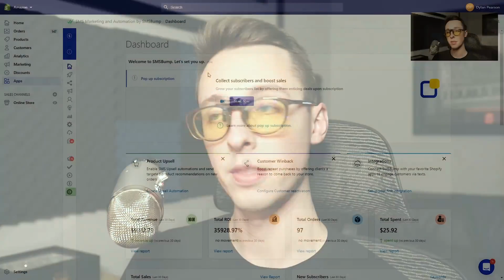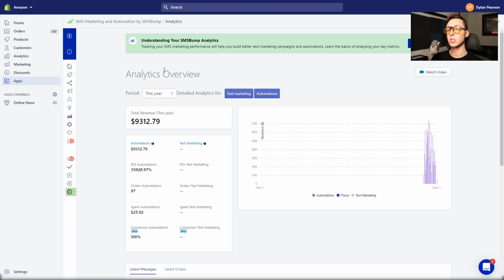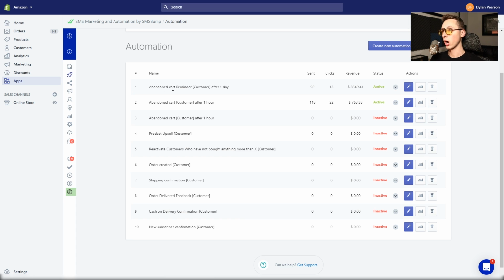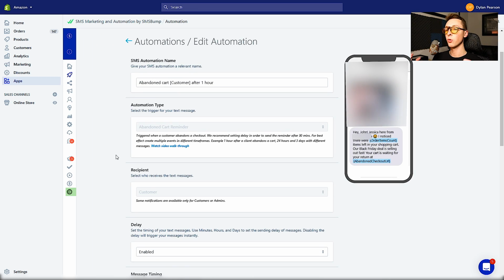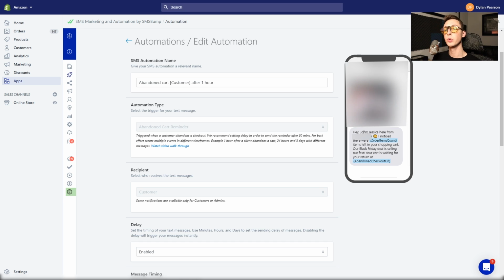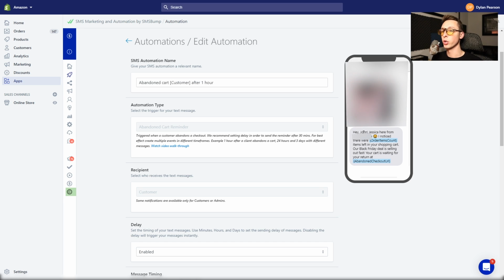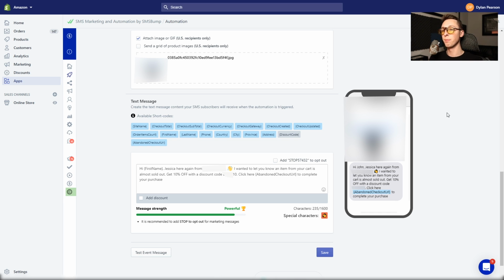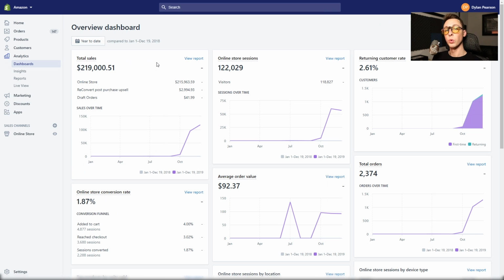How I Made A 36000% ROI Using This Plug-In | Shopify Dropshipping | SMSBump Tutorial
In this video, I am going to go through a step-by-step tutorial on how I'm utilizing a specific Shopify plugin to generate a 36000% ROI. The plugin link is available below:

Be sure to watch the entire video and let me know what you think by leaving a comment!

How To Uncover The 3 Hidden Keys To $1M Ecommerce Business (Webinar)

About: Dylan Pearson is a 26-year-old entrepreneur, digital marketer, and e-commerce expert. Since the start of 2019, he has achieved over $650,000+ in e-commerce revenue.

Through his YouTube, Dylan aims to help others build location-neutral online businesses that allow them to live the lifestyle they desire.

Dylan is passionate about building businesses, networking, traveling, and happiness.